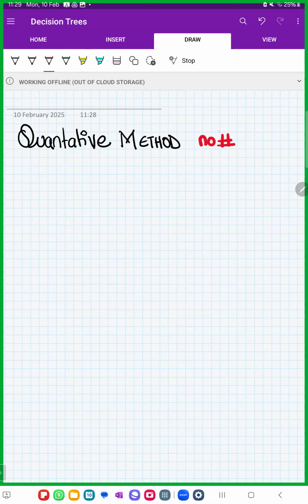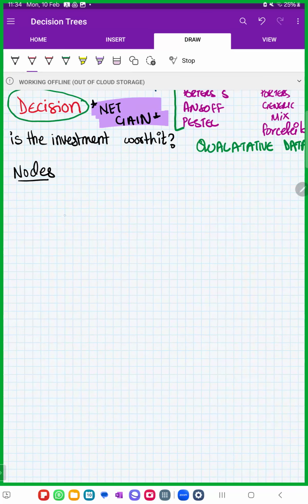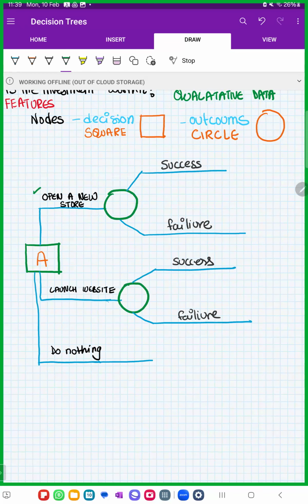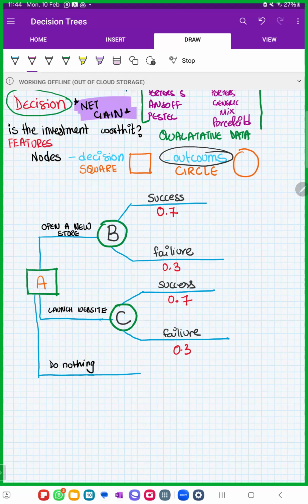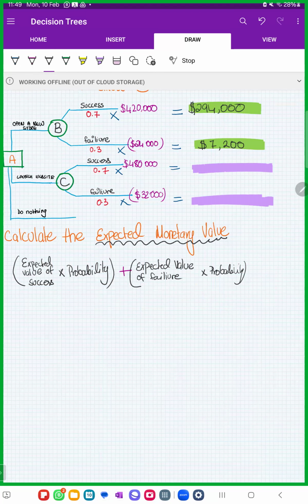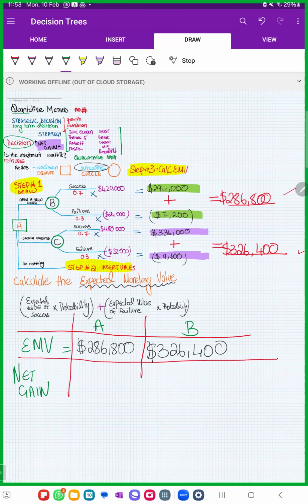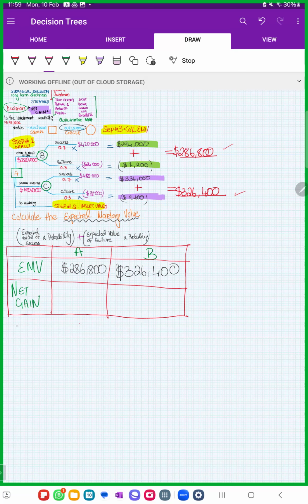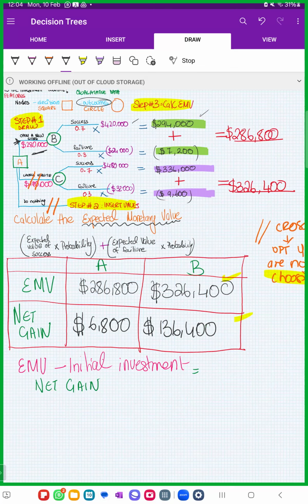Decision Trees Lecture: Business(IGCSE, O level, GCSE, A level)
Business(IGCSE, O level, GCSE, A level) Business Studies exam
Preparation